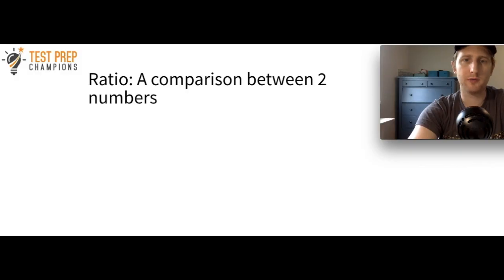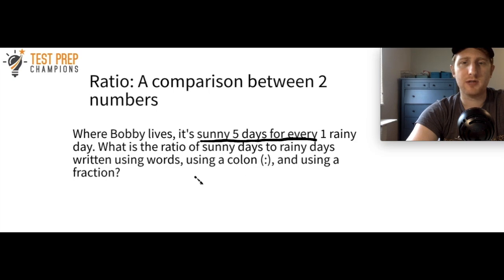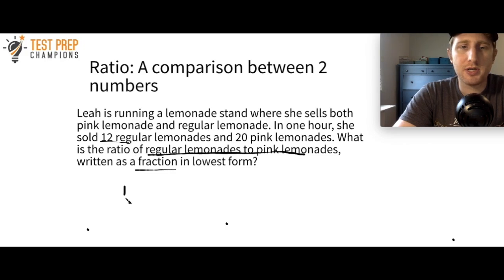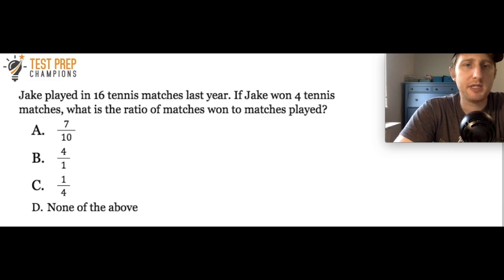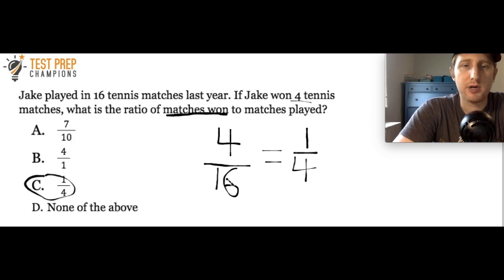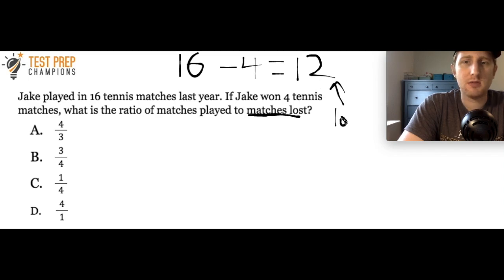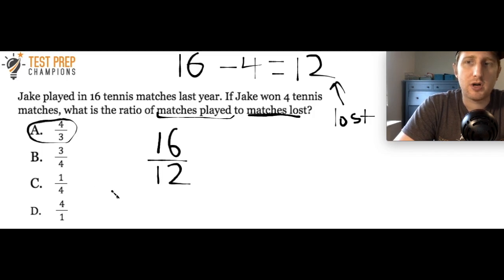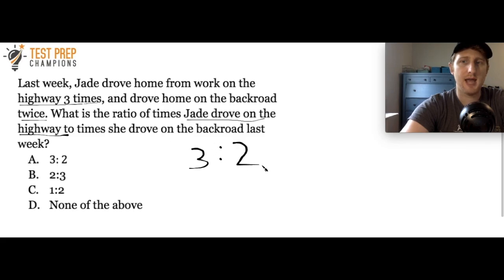How to Beat Ratios for a Higher GED Math Score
Learn how to get ratio questions right for GED math!

Music credit (intro song)

 • Lights – Sappheir...